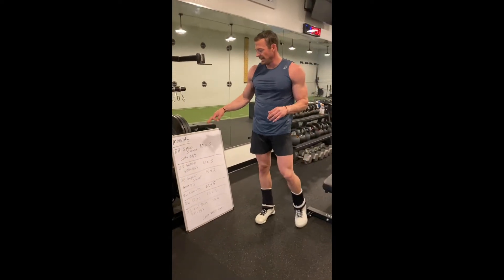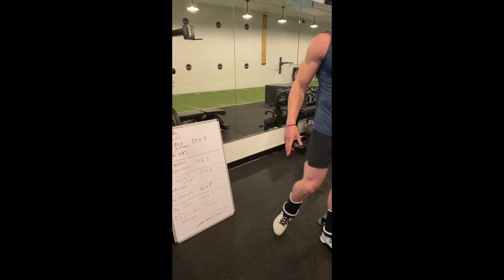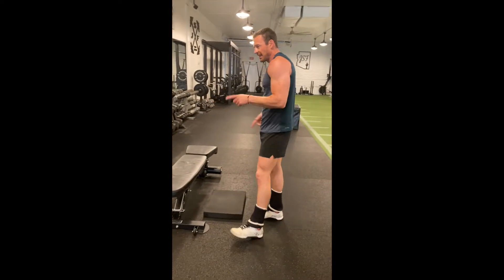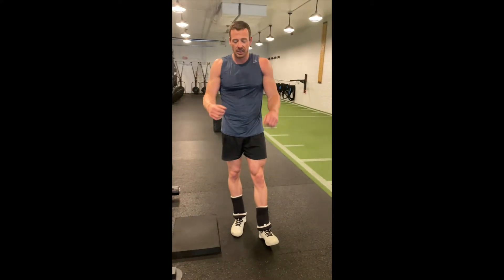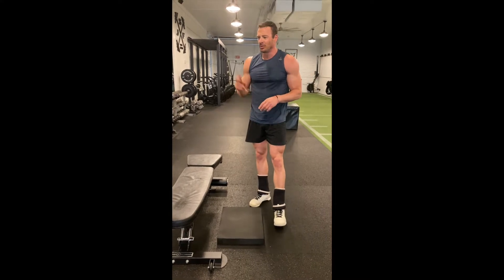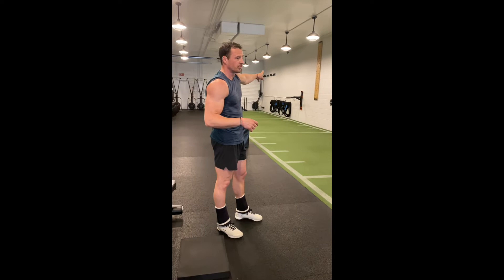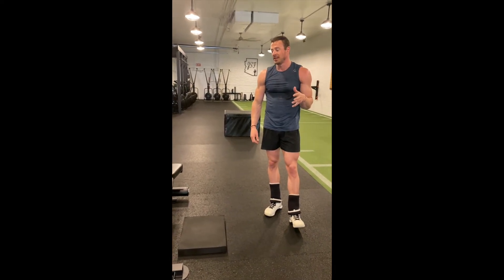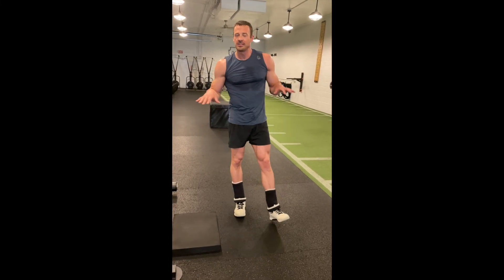Total Body Dumbbell Workout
Follow along as I go through my full total body workout!

Here's the setup:
Mobility Flow
DB Split Squats- 10 reps per leg
repeat for 5 sets

DB Bench Press- 10 reps

DB Goblet Squats- 15 reps
repeat for 2 sets

DB Bicep Curls- 10 reps
alternating grips and repeating for 4 sets

Finish with 5 minutes of walking lunges, Enjoy!

This channel is dedicated FOR YOU! To help you reach your maximum potential in your health & fitness journey.